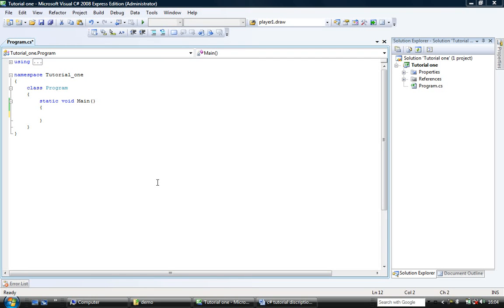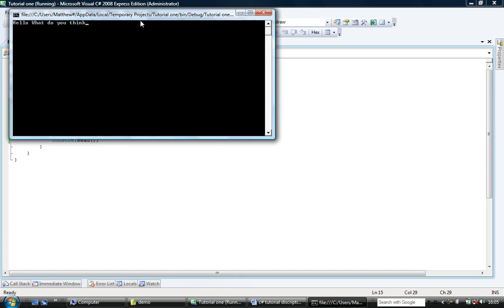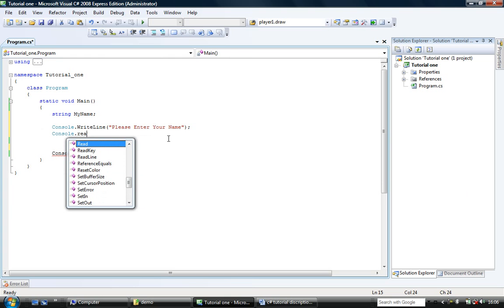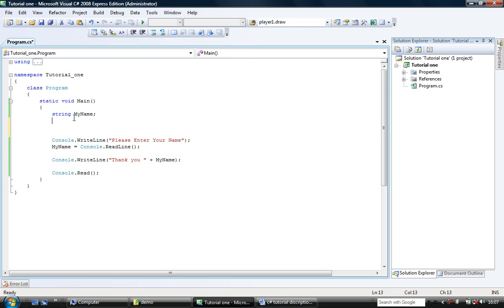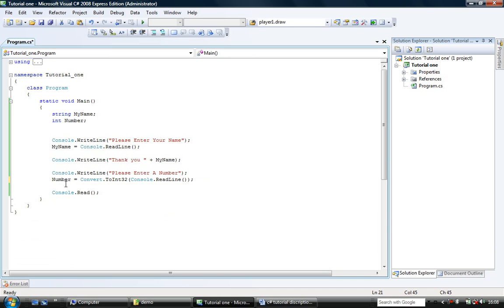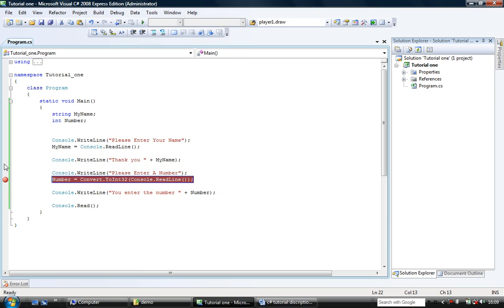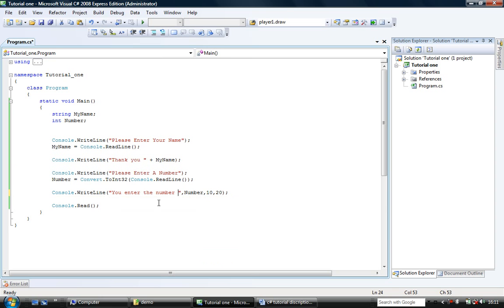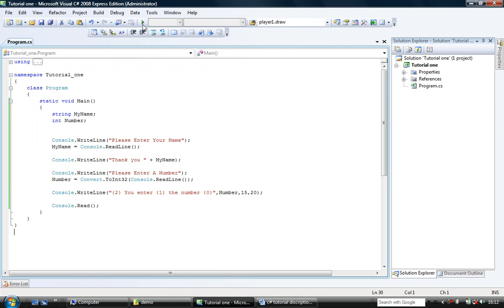Chapter 104 - IO.avi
input and output in a c# console applicaiton